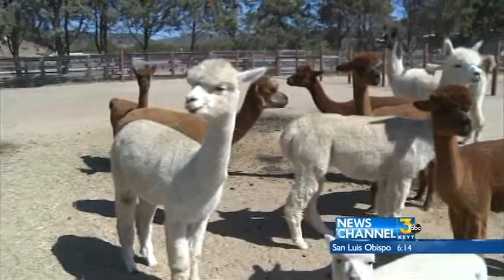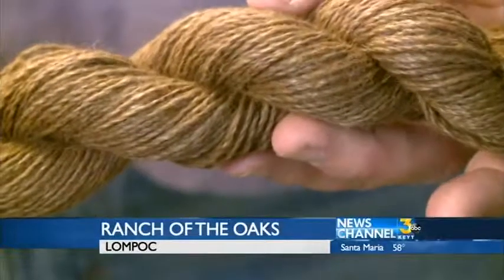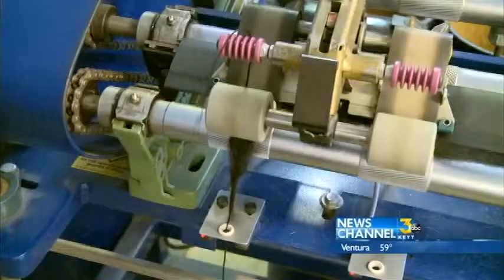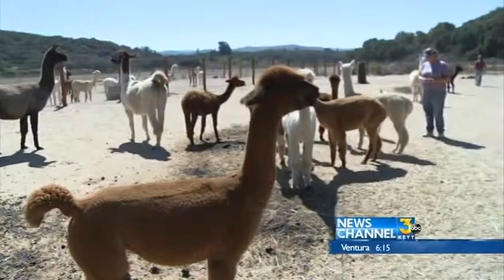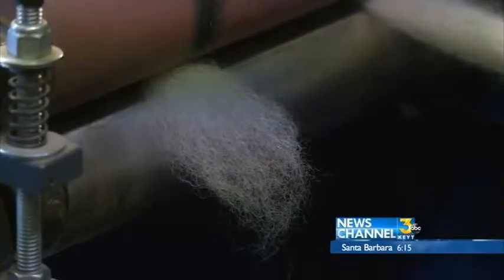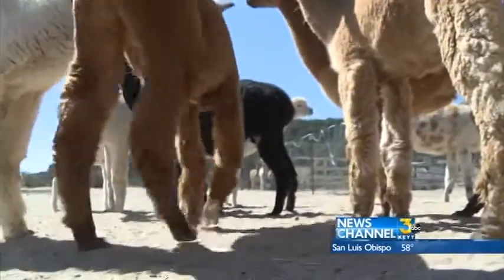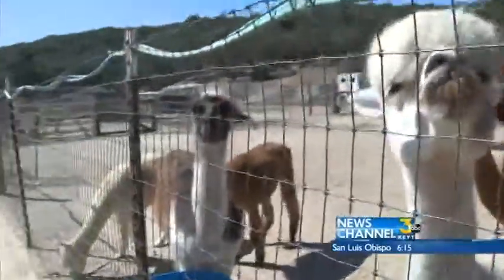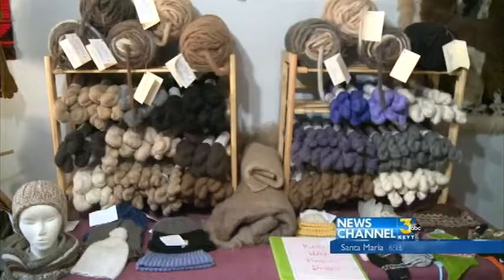Alpaca Ranch and Fiber Mill in Lompoc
Alpaca Ranch and Fiber Mill in Lompoc Makes Yarn for the Central Coast